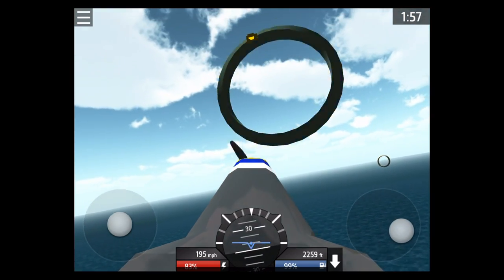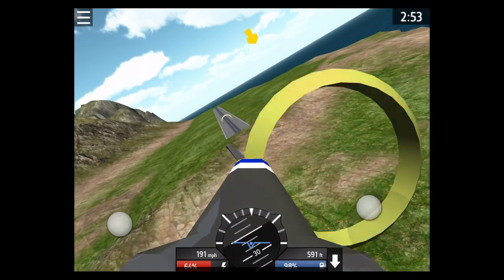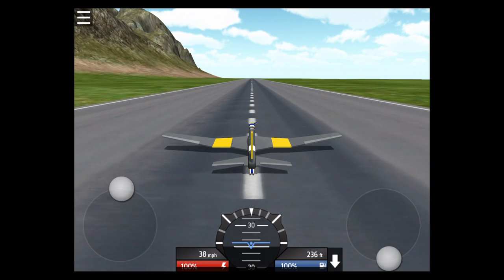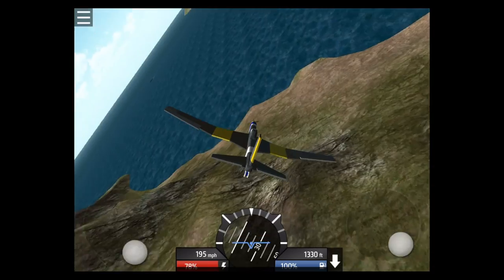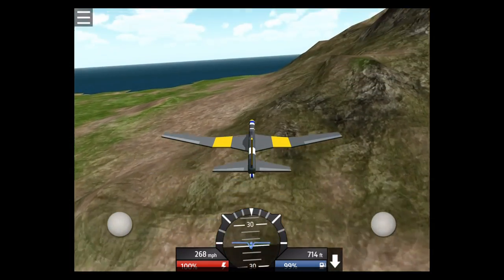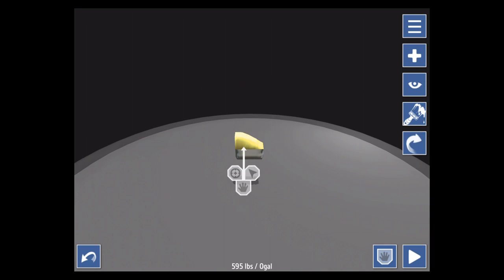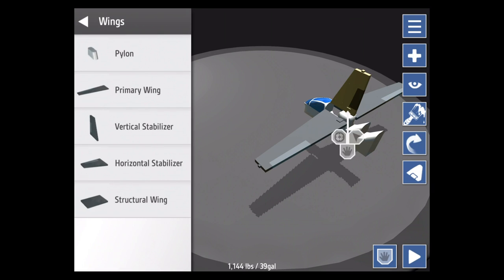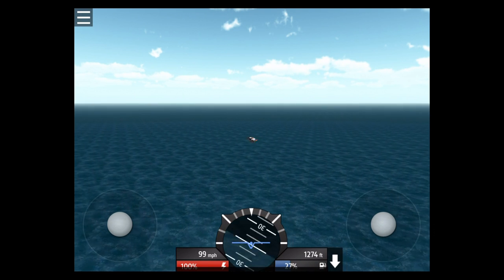Let's Play Simple Planes (iOS/Android) Review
Snap parts together to build your airplane's body. Place engines to add thrust. Design the wings and then strap yourself into the pilot's seat and see how it flies.
AIRPLANE DESIGNER
You have the tools you'll need to bring almost any airplane to life. Use the flexible wing tool to change the shape of the wings and build almost anything.
Next-generation fighters, WW2 warbirds, civilian aircraft, and everything in between, some people have even made dragons, trains, and space stations.
Flight simulation at its finest. Every little change you make in the designer impacts how the airplane flies. Weight distribution, thrust, lift, and drag are all calculated before creating the final flight model.
REALTIME DAMAGE
Parts can break off in spectacular fashion while flying due to over-stress or by hitting something. The fun won't stop there though. You can keep on flying even with a missing wing if you've got the skills.
SANDBOX MODE
Test your airplane with no restrictions. So, you've had a rough landing and the left engine was knocked off? After watching the engine fly off into the sunset you may decide to go ahead and slap the throttle to full...give it another go with only one engine.
CHALLENGES
Climb into the cockpit of one of your custom aircraft and see how it does in the challenges. The challenges will keep you entertained for hours. Land on aircraft carriers, dodge surface-to-air missiles, race through courses, and so much more.
AIRPLANE PAINTER
Use pre-built themes, or paint every part of your bird to make it just the way you want. Share your favorite stylings with all of your friends.

KB OUT!